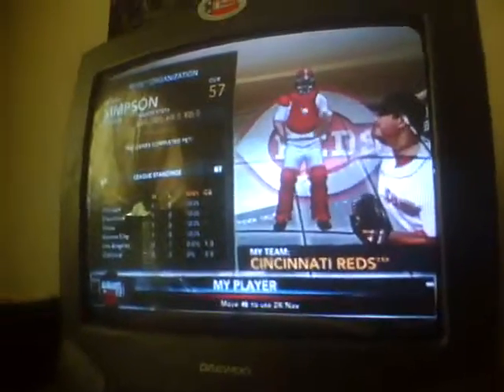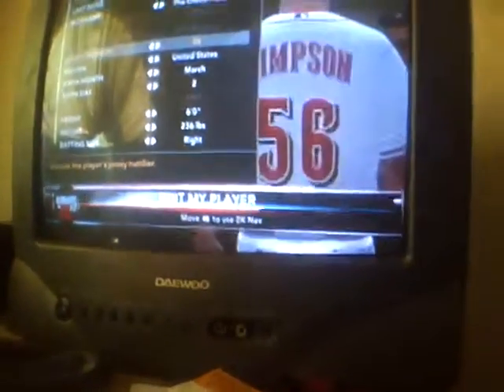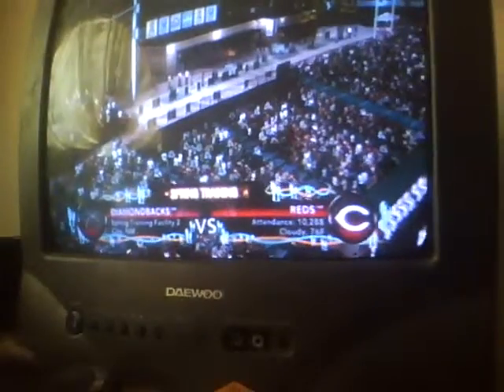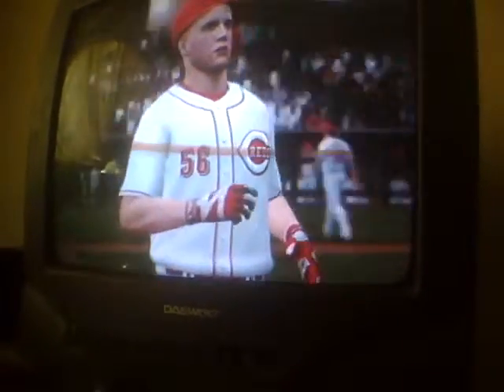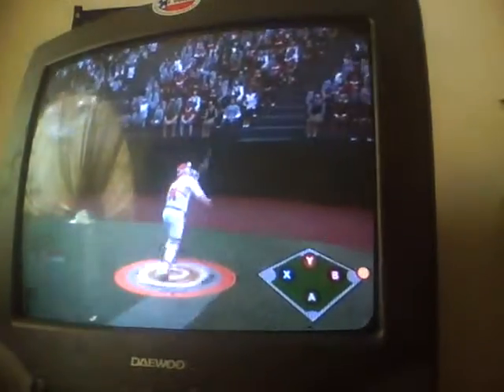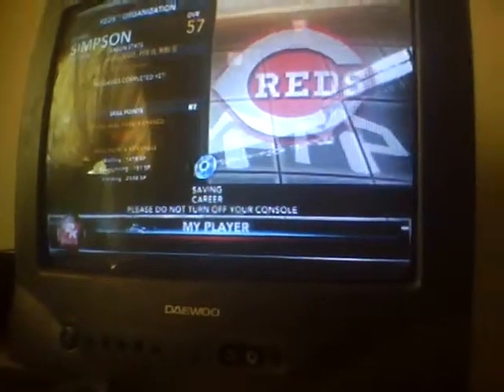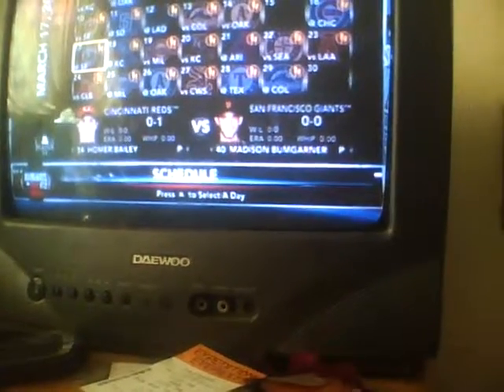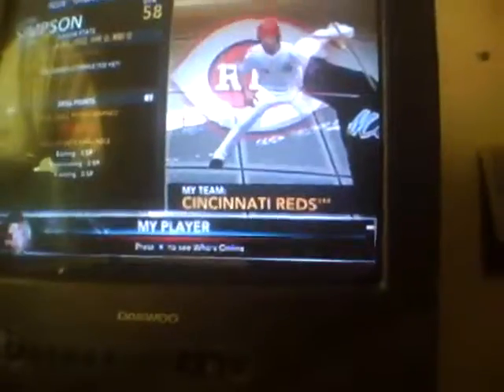MLB 2K12 My Player ft Homer Simpson Ep 14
First Spring Training Game vs Arizona